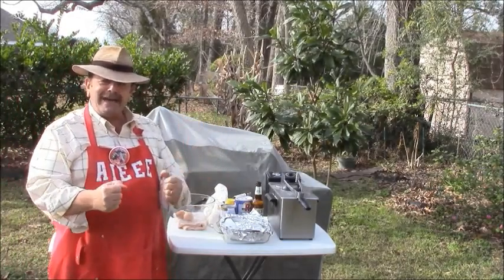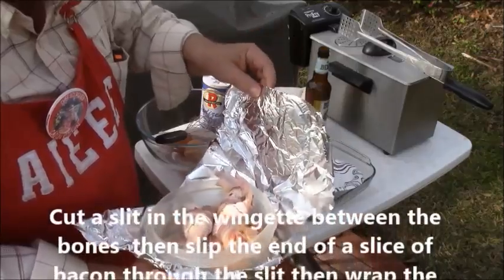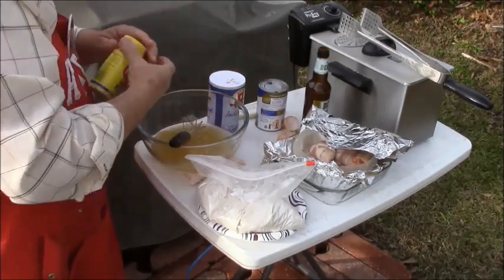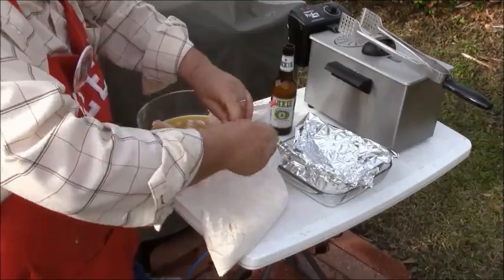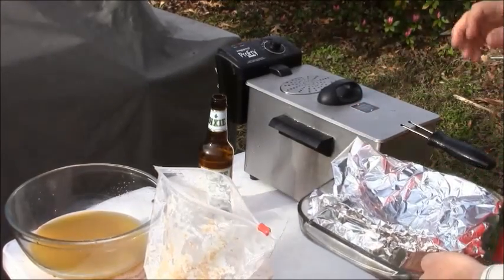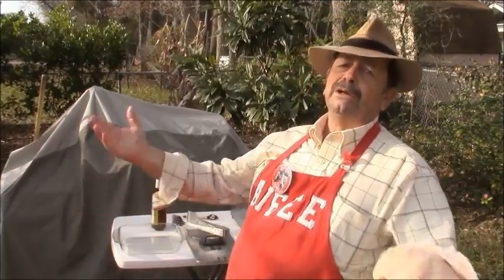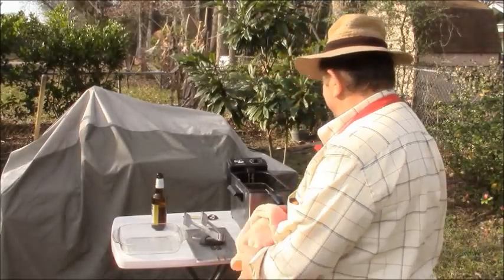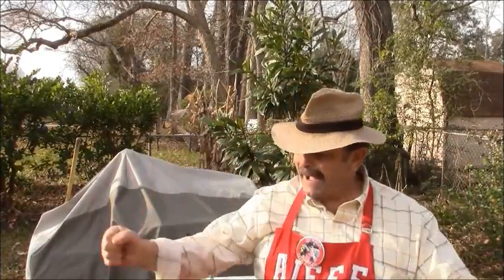Chef Bourque's Fried Flying Pig Wings on the Bayou From Times Past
Join me as I fry up a mess of chicken friend flying pig wings my friends. These are the pig wings of times past and they are awesome. Aieee! For a more perfect and awesome fried pig wing, try frying them in hog lard. It's all good on the bayou cher.